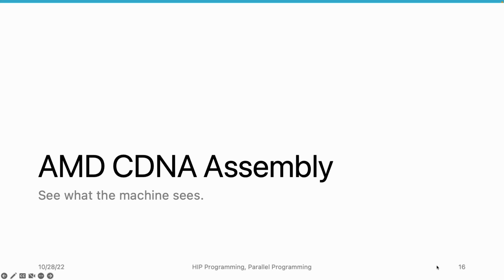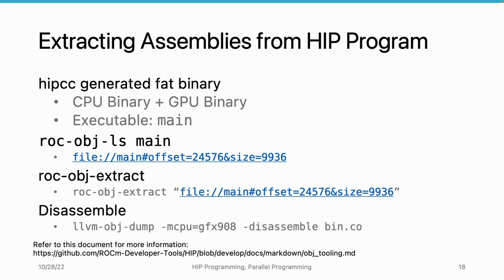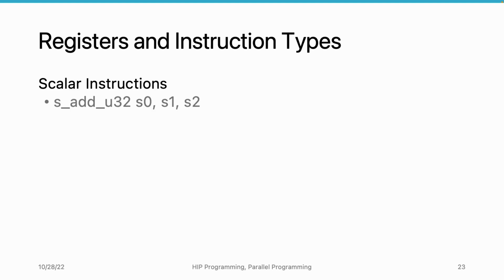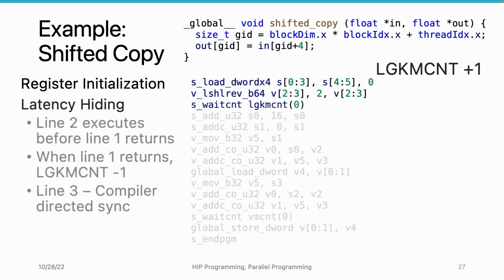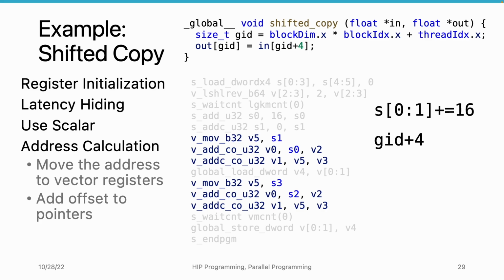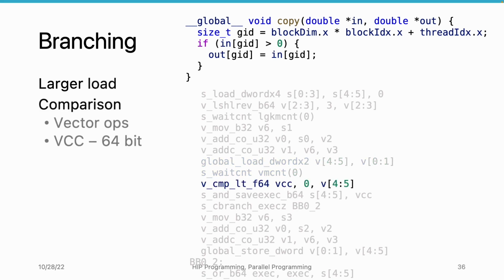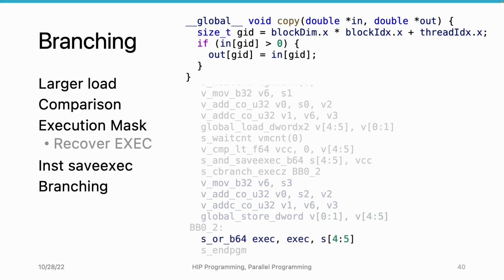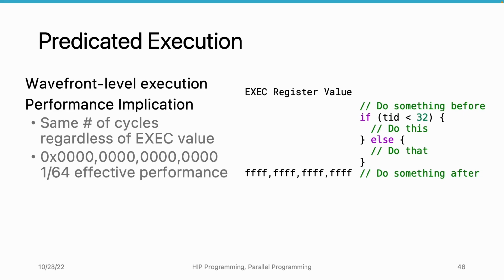AMD HIP Tutorial, 5-2, AMD CDNA Assembly